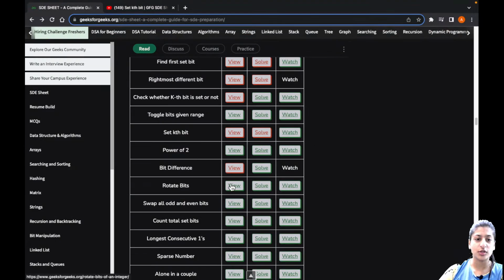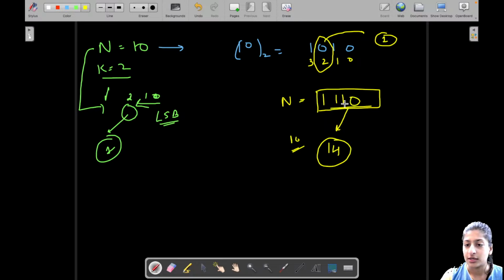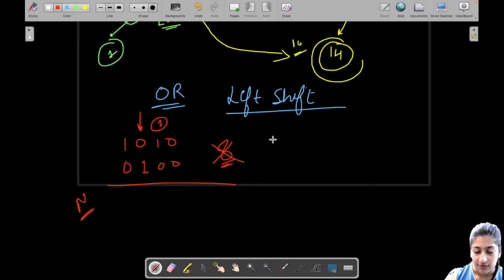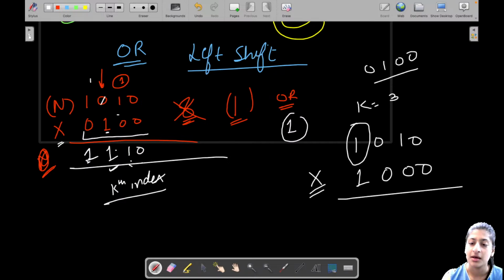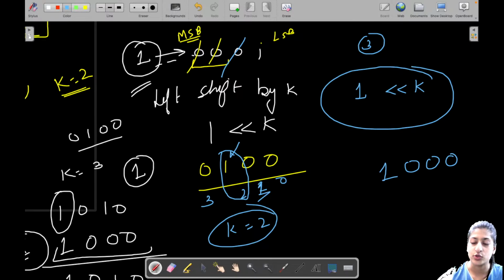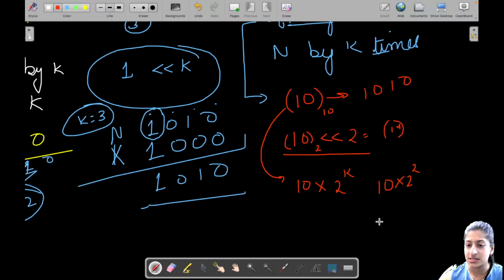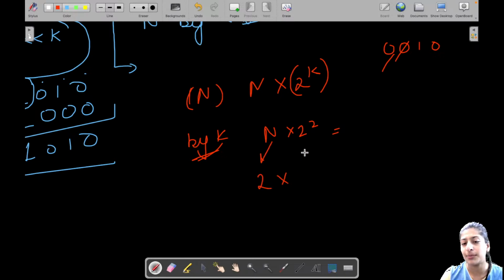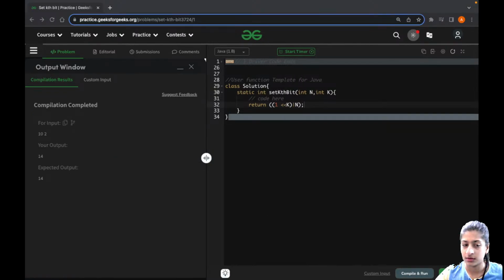Set kth bit | GFG SDE Sheet | Anvita Bansal | GeeksforGeeks Practice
In this informative session, Anvita will walk you through the process of dealing with Set kth bit in your data structures. Whether you're a seasoned programmer or just getting started, this video will provide valuable insights into solving this common problem using Bit Manipulation. Anvita will share step-by-step explanations and code examples to help you understand and implement this technique in your coding projects.